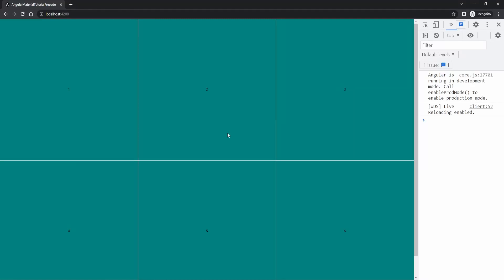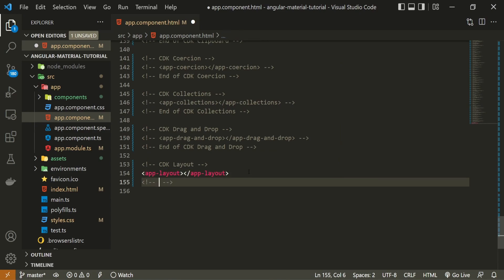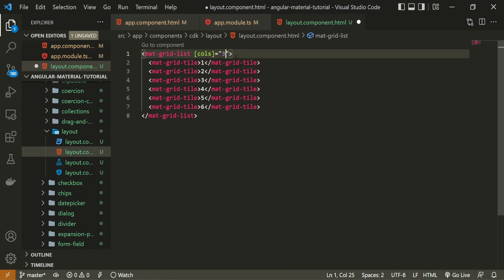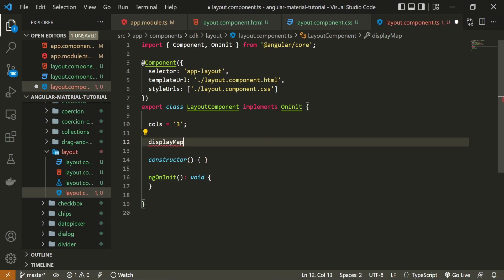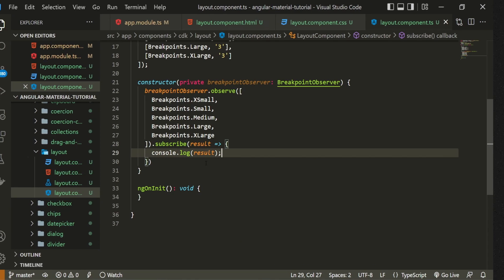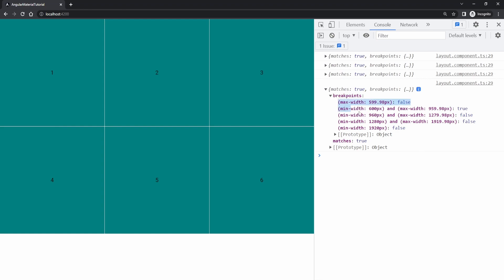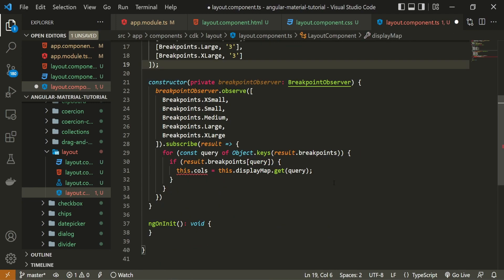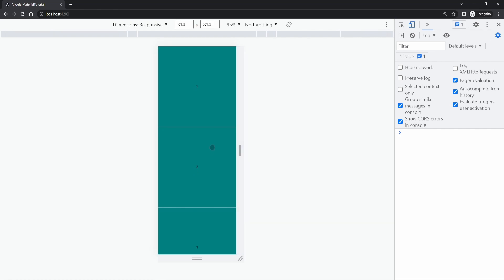Angular Material #46 - CDK Layout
✦ CHAPTERS:
0:00 Intro
1:05 Creating The Component
1:23 Using The Component
2:03 Importing a Module
2:43 Creating The Markup
4:08 Creating Properties
6:45 Using The Observer
8:15 Updating View by The Layout
11:50 Testing
12:40 Outro